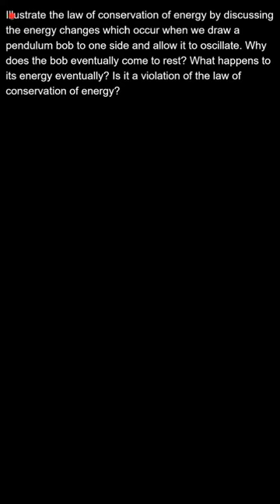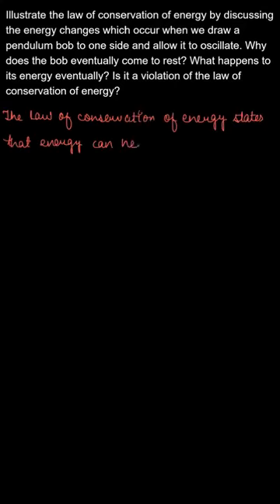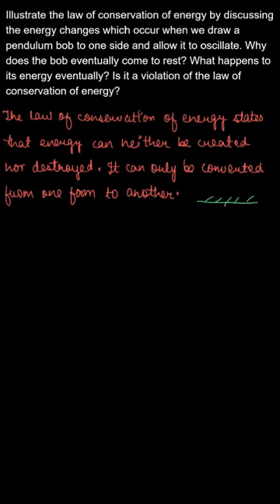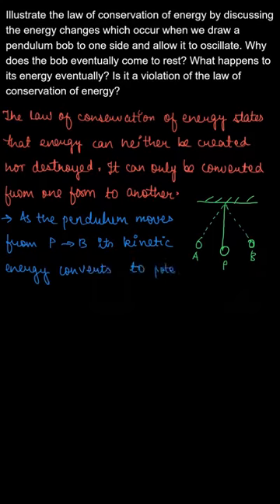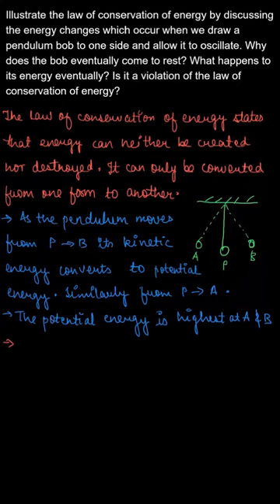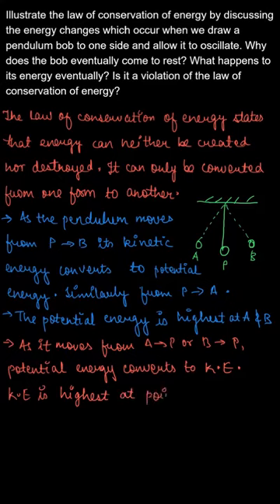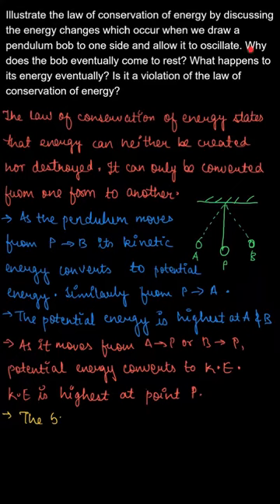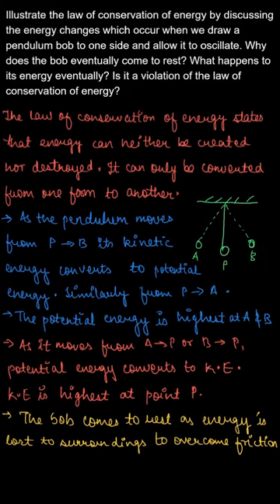Illustrate the law of conservation of energy by, Class 9, Chapter 11, Science, Ex. 11.1, Q.15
Work and Energy NCERT Class 9 Chapter 11

Illustrate the law of conservation of energy by discussing the energy changes which occur when we draw a pendulum bob to one side and allow it to oscillate. Why does the bob eventually come to rest? What happens to its energy eventually? Is it a violation of the law of conservation of energy?

We hope this video answered all your questions and cleared all your doubts. To find more answers related to "Class9" follow the playlist below: